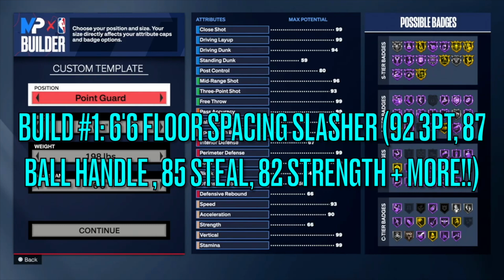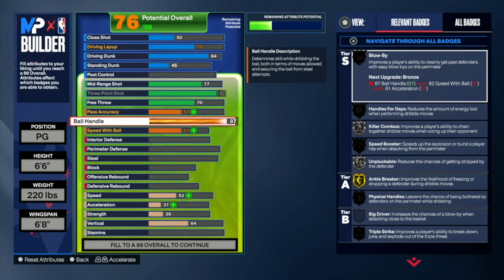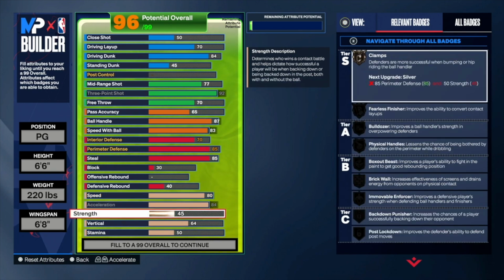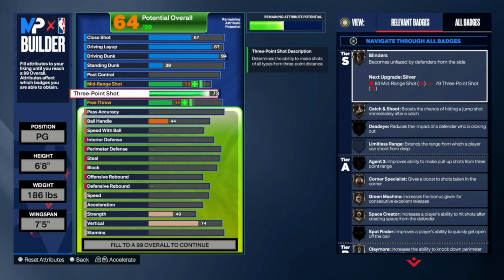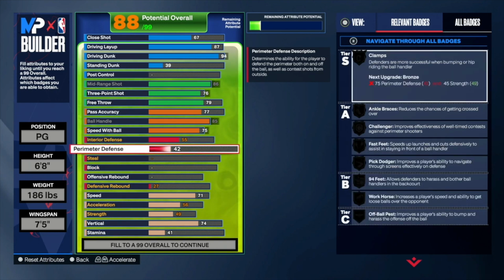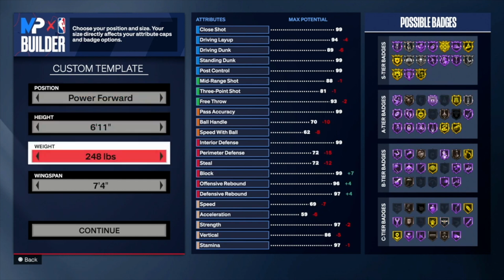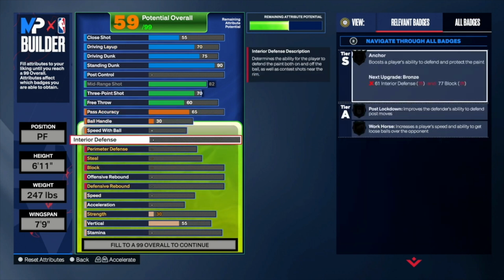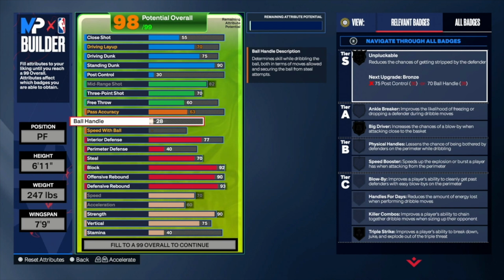TOP 3 BEST REBIRTH BUILDS ON NBA 2K24!! (SEASON 3) MOST OVERPOWERED BUILDS ON NBA 2K24!!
THESE ARE THE TOP 3 BEST REBIRTH BUILDS ON NBA 2K24 for SEASON 3!!! MOST OP BUILDS ON 2K24

“Joyful are those who obey his laws and search for him with all their hearts.”
‭‭Psalms‬ ‭119‬:‭2‬ ‭NLT‬‬

Tiktok.com/@Rickehz
Twitter.com/surrends

Build #1: 1:05
Build #2: 12:38
Build #3: 24:19